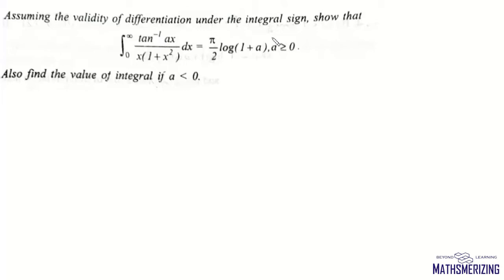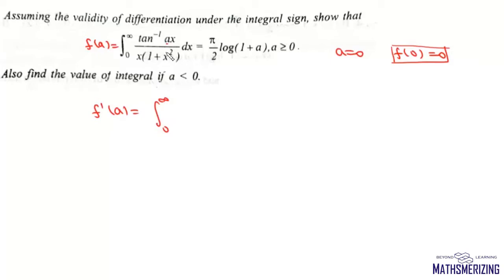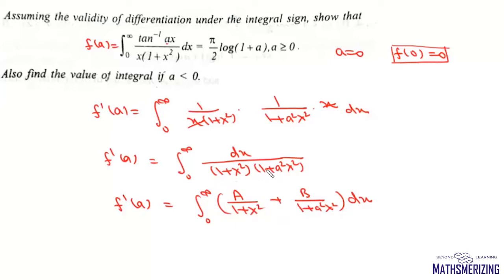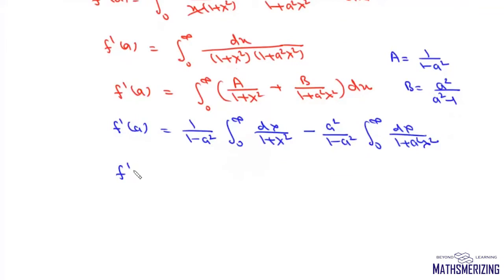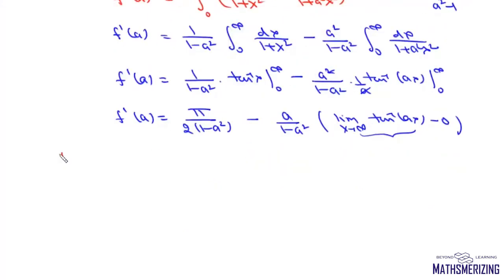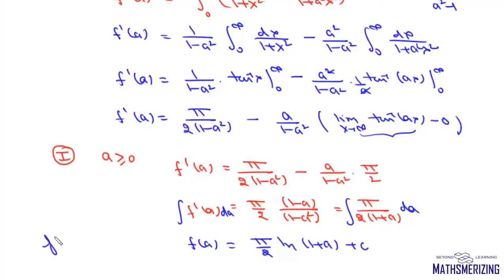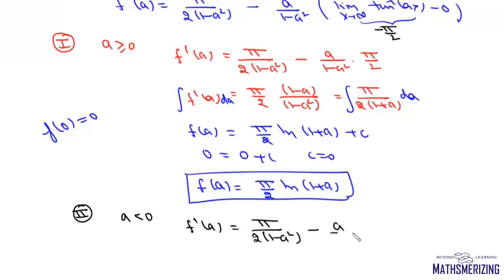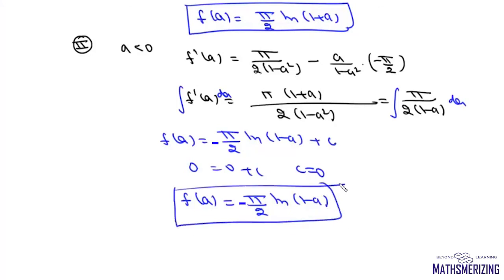Leibniz Integral Rule| Integrals as functions of parameters | SE #5 | tan^-1(ax)/x(1+x^2)dx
Leibniz Integral Rule| Integrals as functions of parameters | SE #5 | tan^-1(ax)/x(1+x^2)dx = pi/2(log(1+a))